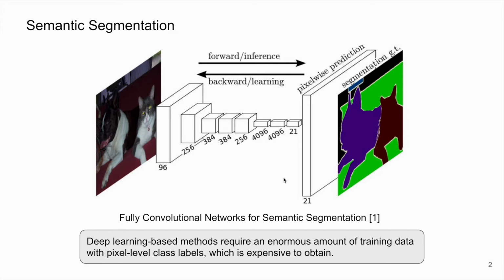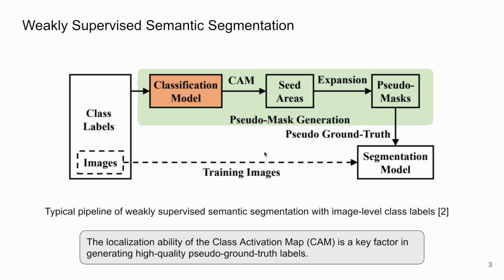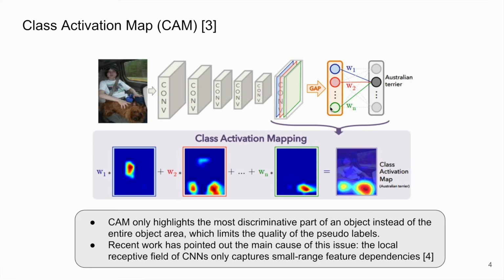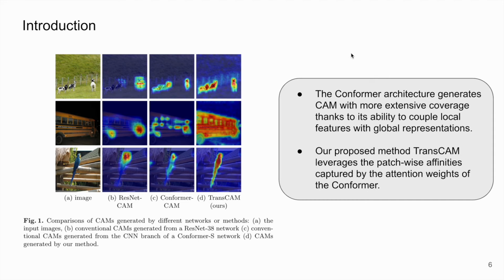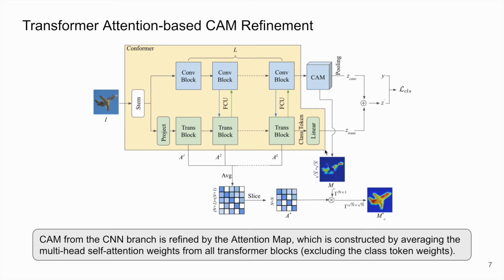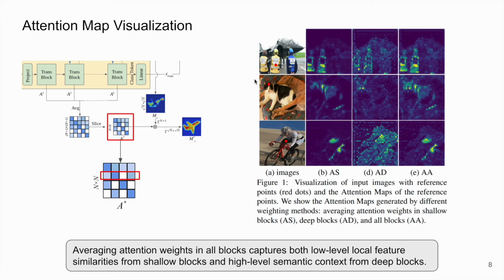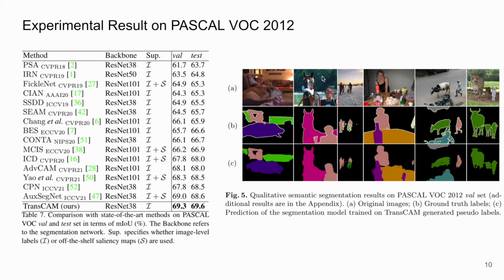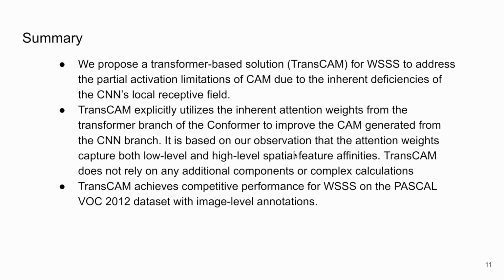Ruiwen Li: TransCAM: Transformer Attention-based CAM Refinement for Weakly Supervised Segmentation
Weakly supervised semantic segmentation (WSSS) with only image-level supervision is a challenging task. Most existing methods exploit Class Activation Maps (CAM) to generate pixel-level pseudo labels for supervised training. However, due to the local receptive field of Convolution Neural Networks (CNN), CAM applied to CNNs often suffers from partial activation -- highlighting the most discriminative part instead of the entire object area. In order to capture both local features and global representations, the Conformer has been proposed to combine a visual transformer branch with a CNN branch. In this paper, we propose TransCAM, a Conformer-based solution to WSSS that explicitly leverages the attention weights from the transformer branch of the Conformer to refine the CAM generated from the CNN branch. TransCAM is motivated by our observation that attention weights from shallow transformer blocks are able to capture low-level spatial feature similarities while attention weights from deep transformer blocks capture high-level semantic context. Despite its simplicity, TransCAM achieves a competitive performance of 69.3% and 69.6% on the respective PASCAL VOC 2012 validation and test sets, showing the effectiveness of transformer attention-based refinement of CAM for WSSS.